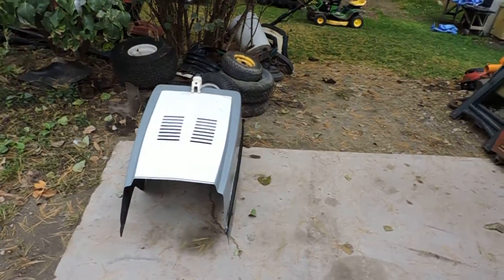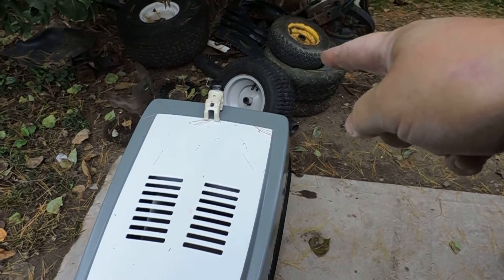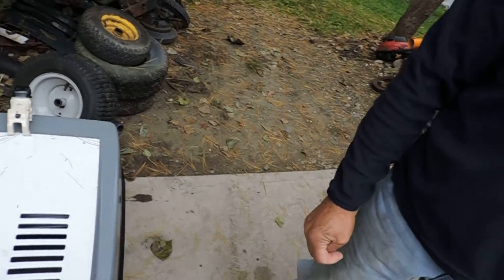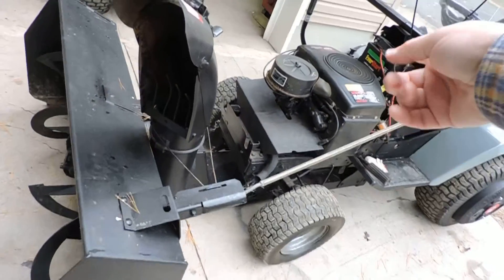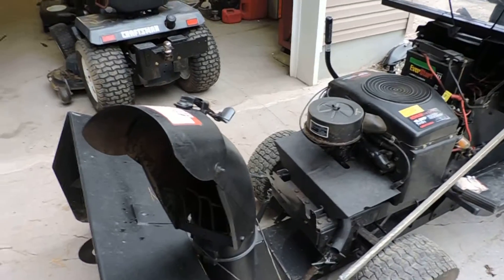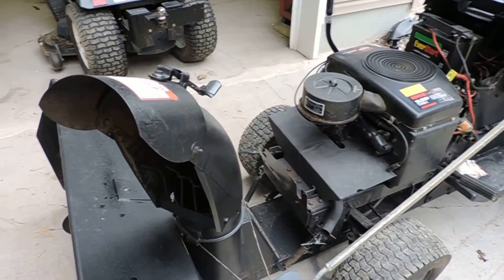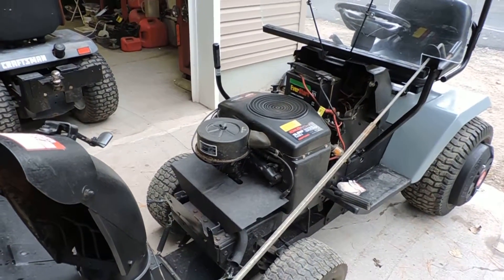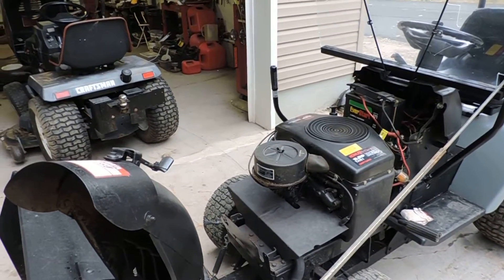Finally fixed the idle mixture of the GT6000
We decided to swap the front tires/wheels from other GT6000 and install the chains. While dad was busy I got hood off and set about fixing idle mixture! We also figured out the hood I think, now it opens farther. This machine sure is ready for snow now! LOL